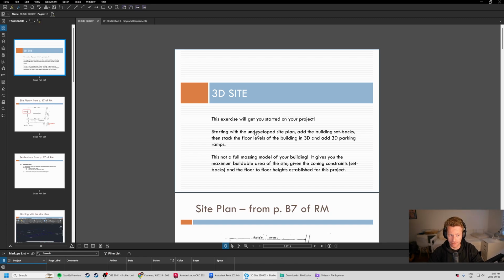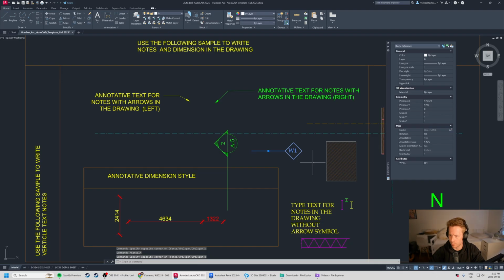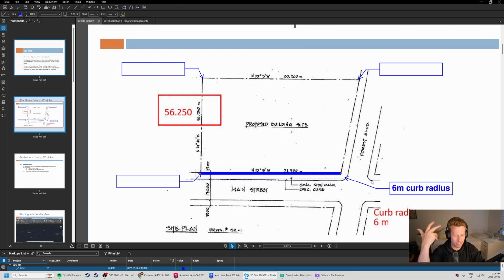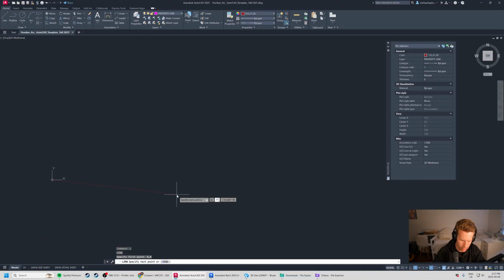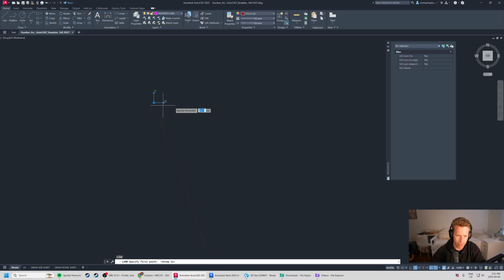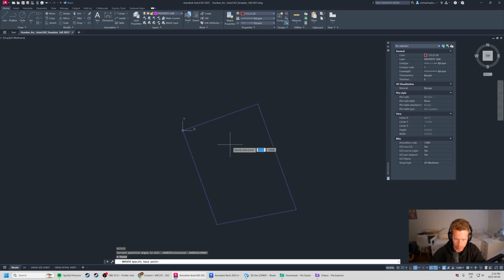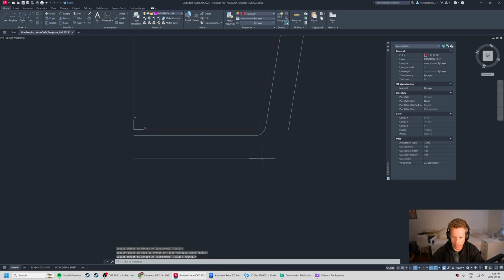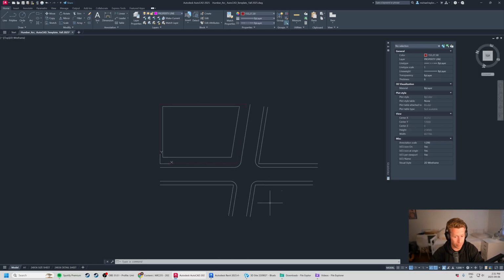ARC 215 - Session 02 -AutoCAD Tutorial Property Line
A quick video for creating a preliminary property line and massing for the DND Mass Timber Studio in Class 1.